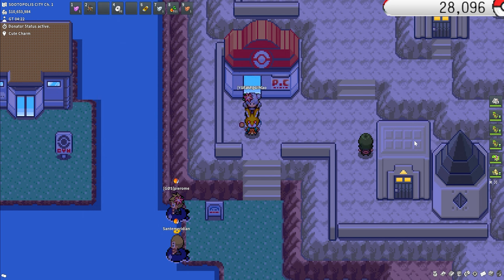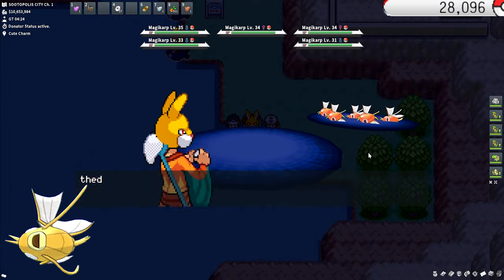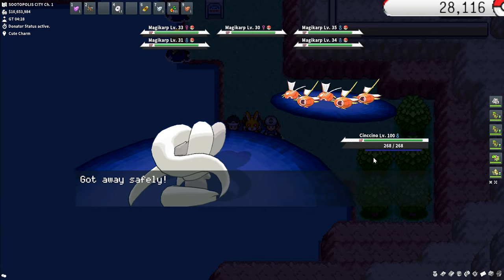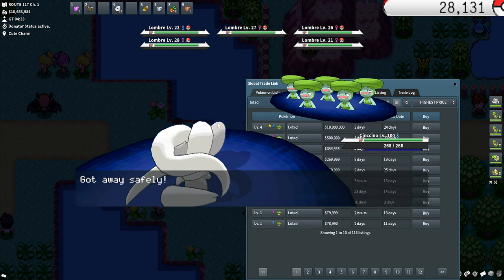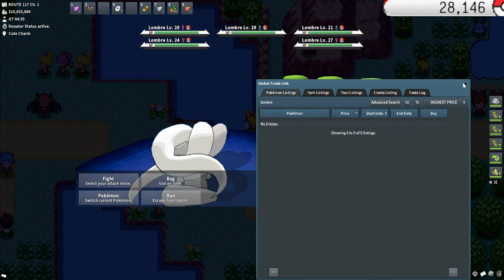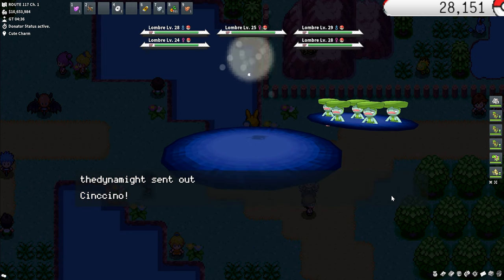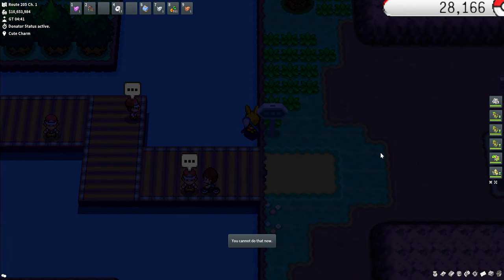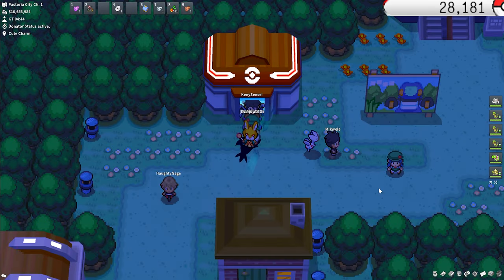PokeMMO: 25 Shiny Pokemon For EVERYONE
0:00 - Intro
1:46 - 5 Beginner spots
8:45 - 5 Leppa berry spots
21:54 - 5 Single encounter spots
31:16 - 5 Fishing spots
38:56 - 5 Egg hunts
41:13 - Outro

Welcome to PokeMMO, the ultimate Pokémon experience! In this exciting episode, we bring you a list of 25 Shiny Pokémon that EVERYONE can hunt for. Join us as we explore the vast world of PokeMMO and reveal the rare and elusive Shiny Pokémon that you can encounter and capture. Whether you're a seasoned trainer or just starting your journey, this video is packed with helpful tips, strategies, and locations to maximize your chances of encountering these stunning Shiny Pokémon. Get ready to embark on an unforgettable adventure and fill your Pokédex with these incredible finds. Don't miss out on this epic Pokémon hunting guide in PokeMMO, where shiny dreams come true!